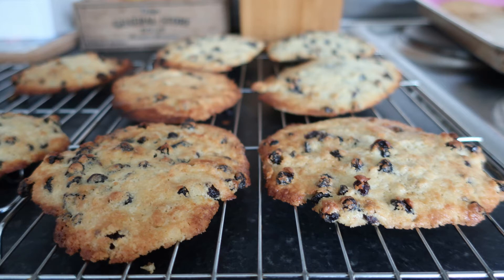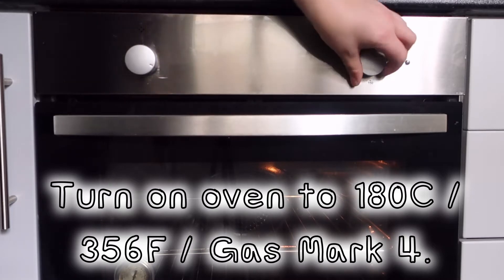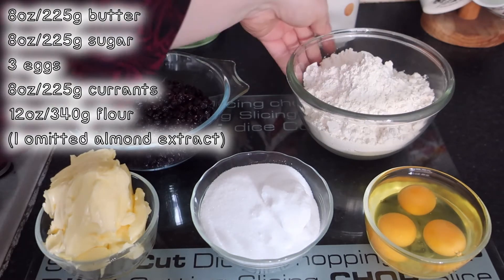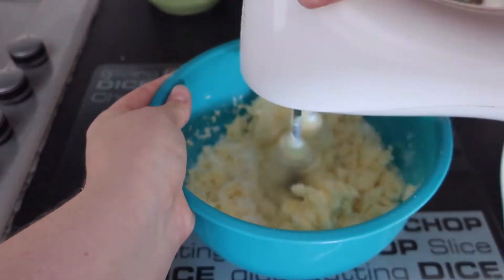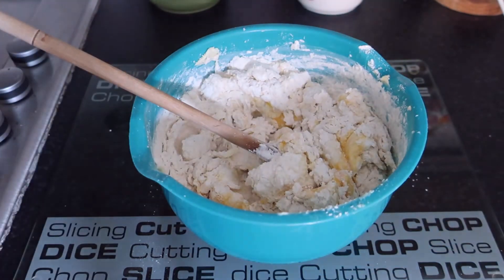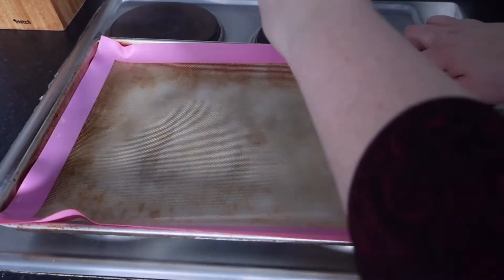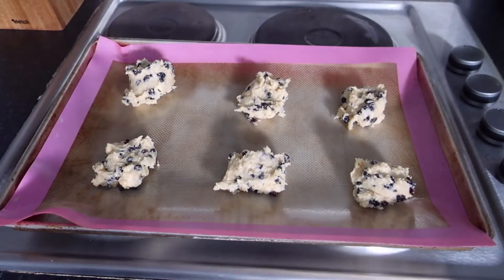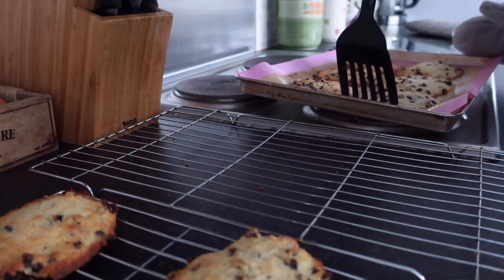Queen Drop Biscuits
So having challenged Jessica Peers to cook a 1950s recipe, she challenged me to cook a Victorian recipe.
I must say that these were far easier than the Yolk cookies!
We used one of Mrs Crocombe's recipes from the English Heritage
They've been making videos about who she was and of her recipes so go have a look at their videos.
Also watch Jess' version of this, yet again we ended up with quite different results!